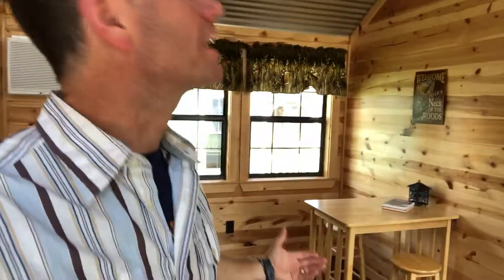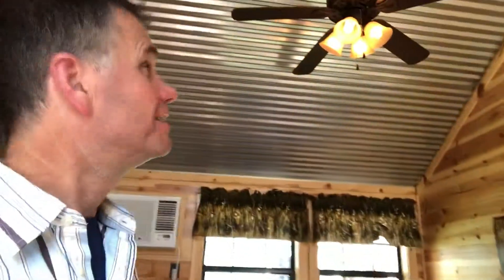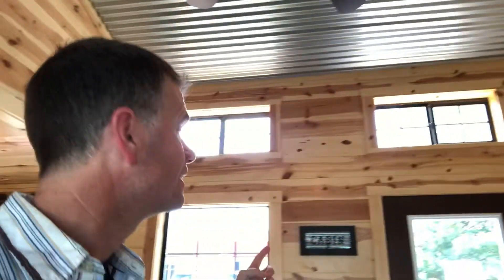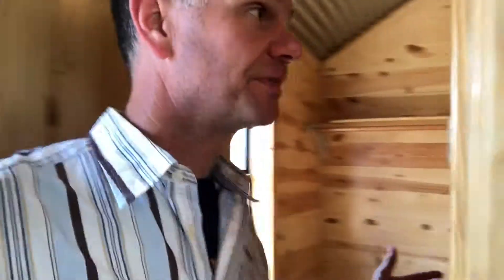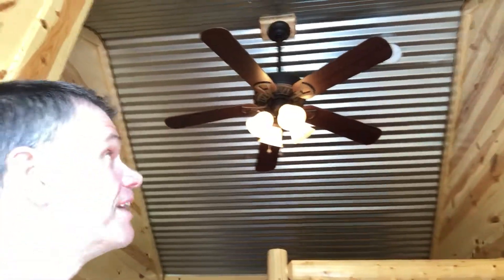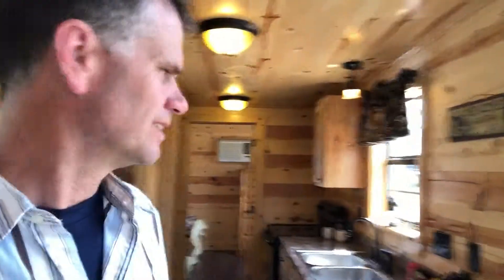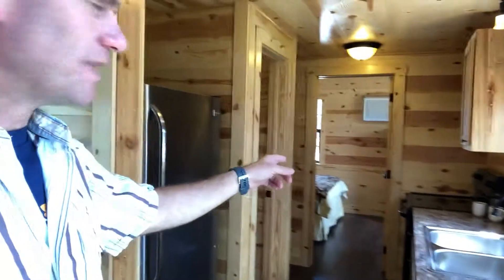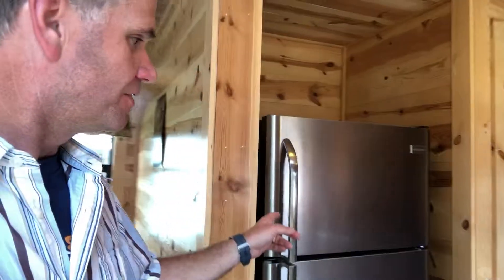Brazos Cabin model walk through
The Brazos is one of our most popular models. Four standard floor plans from which to choose.

Come along and take a peek at what’s inside!